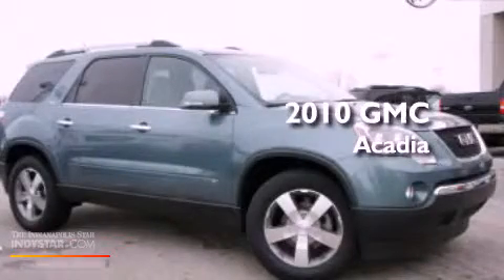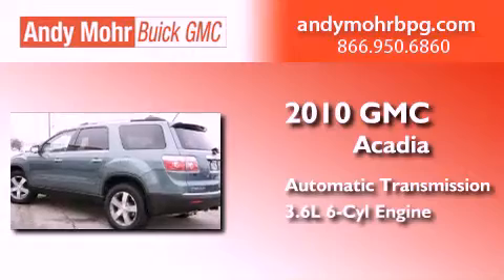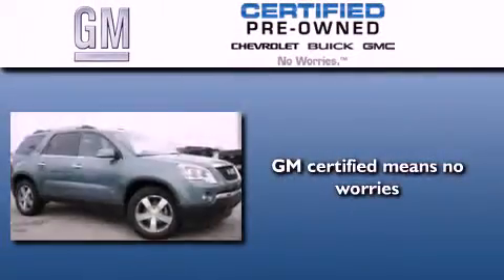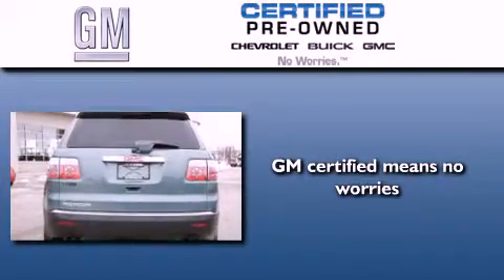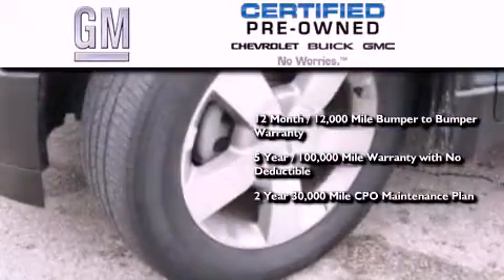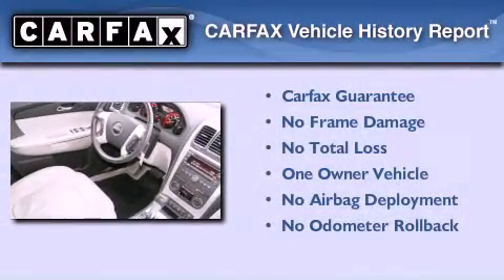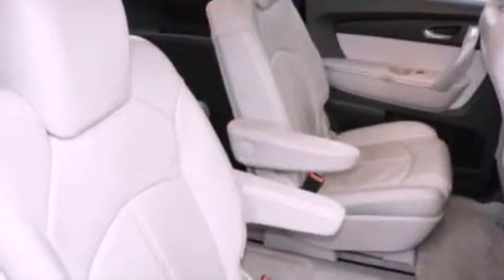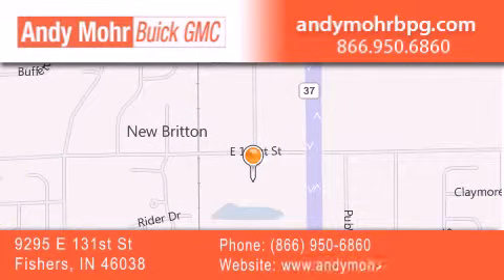2010 GMC Acadia Certified Indianapolis IN 46038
Year : 2010
 Make : GMC
 Model : Acadia
 Engine : 3.6L V6 24V GDI DOHC
 Trans . : 6-Speed Automatic
 Exterior : Silver Green Metallic
 Miles : 27,762
 Interior : Light Titanium
 Stock : B2400A

 9295 E. 131st Street